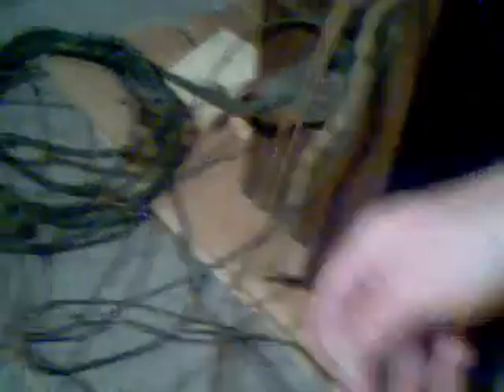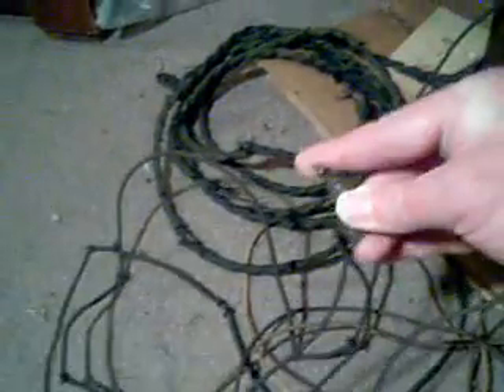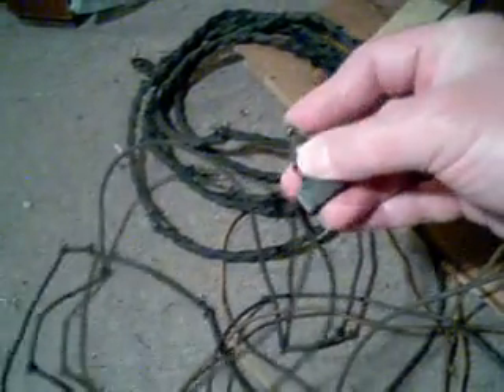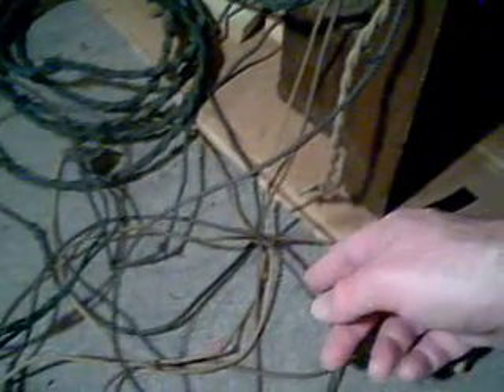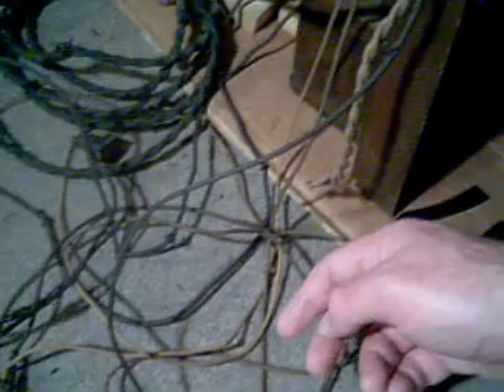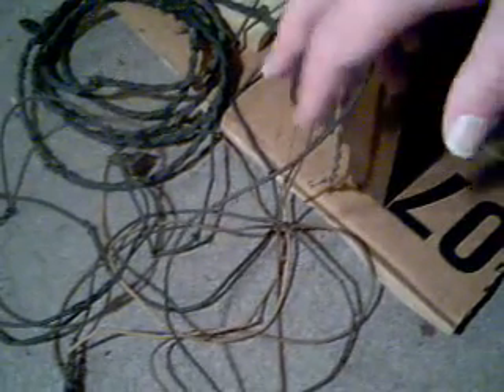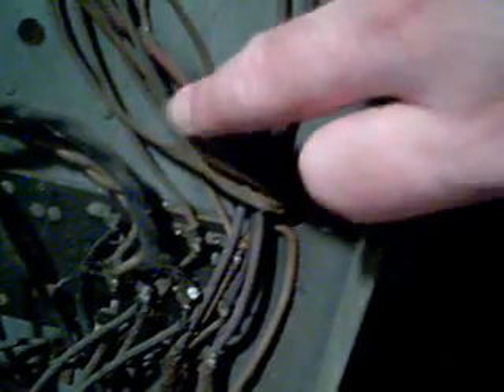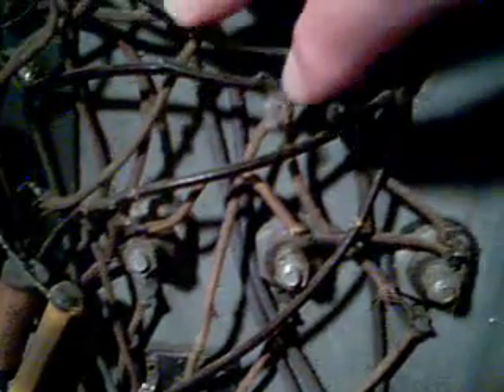Westinghouse Columnaire 101 Clock Radio Power Amp Chassis c.1931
This is the Power Supply and Amplifier chassis from a Canadian Westinghouse  Columnair 101 Grandfather clock early superheterodyne radio  from  1931.There is a radio frequency chassis that  sits above this chassis that houses 7 radio tubes.The  motorized clock and speaker are at the top of the clock radio.This power amp uses 2 #45 tubes in push/pull. I just love these big  heavy chassis. The huge power transformer is designed to run on  25 or 60 cycle AC!